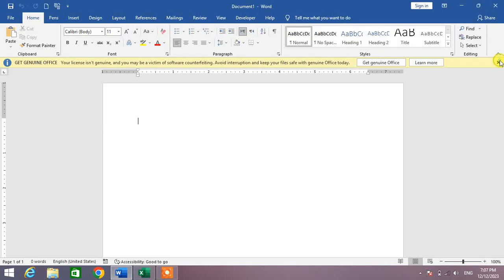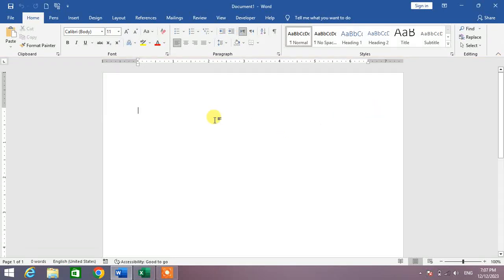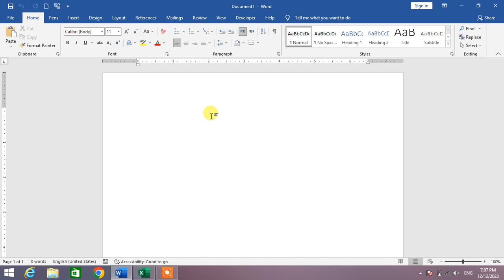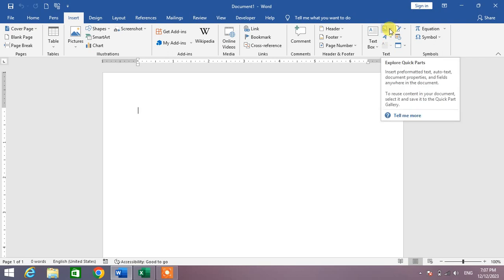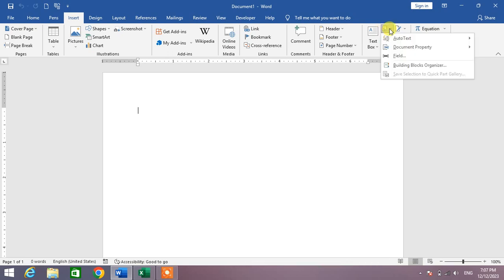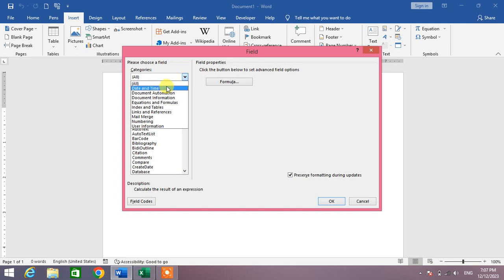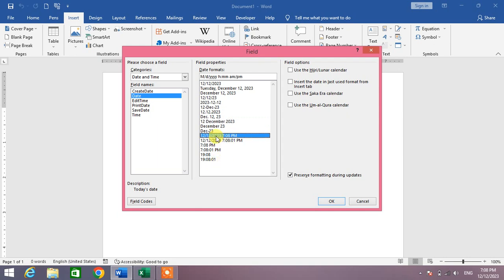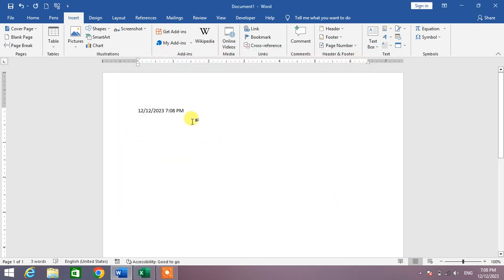How to Insert Auto Update Date in Ms Word | How To Add Automatically Update Date and Time in Word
This Video Tutorial Will Slow you the Tip And Trick to Add Auto Update Date and Time in MS word. Sheet watching this video tutorial you will be able to Add or insert auto update date in MS word.